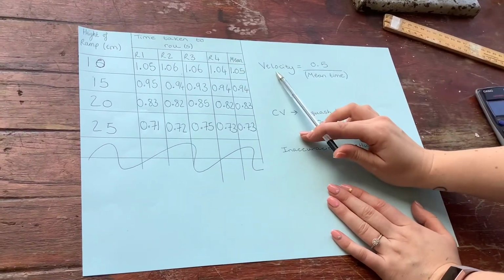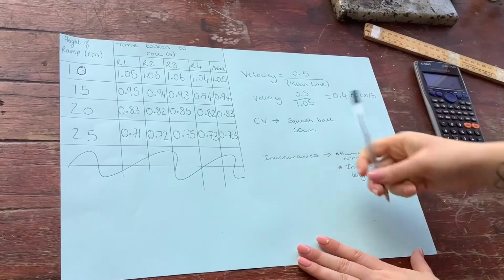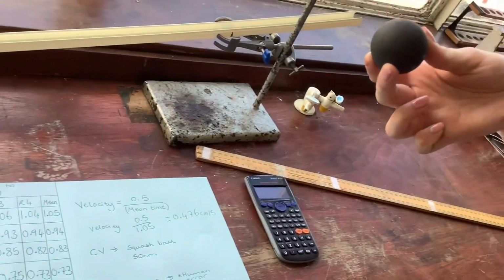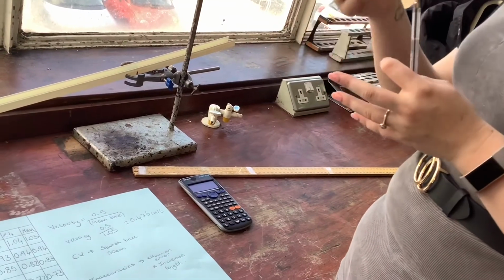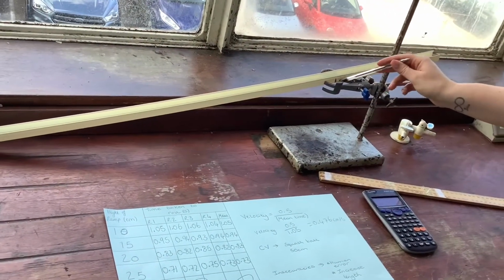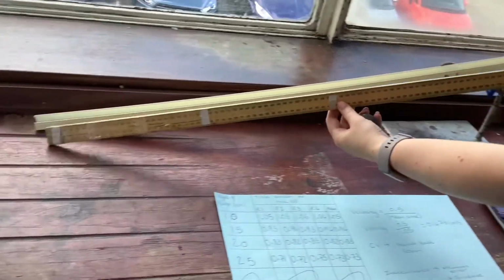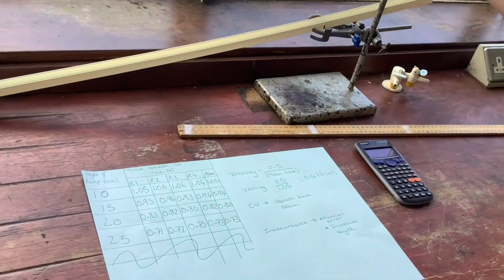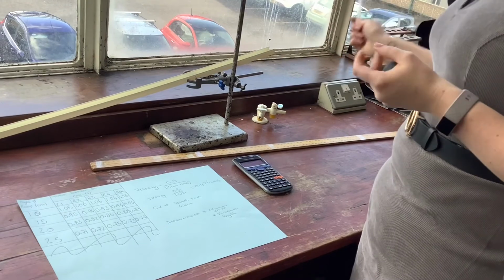28c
Ramp and squash ball